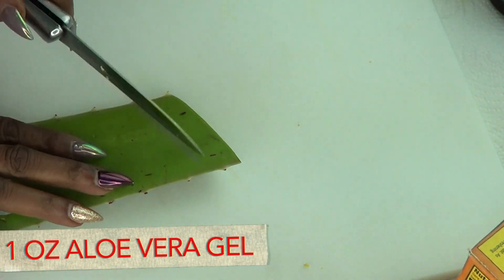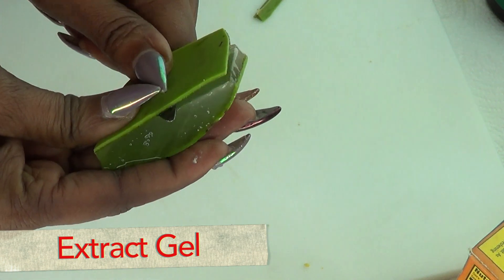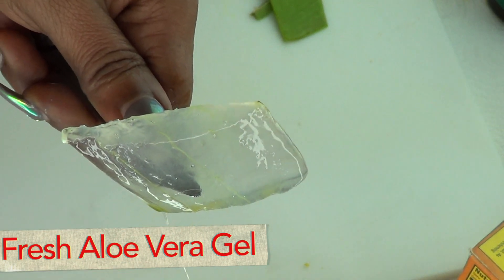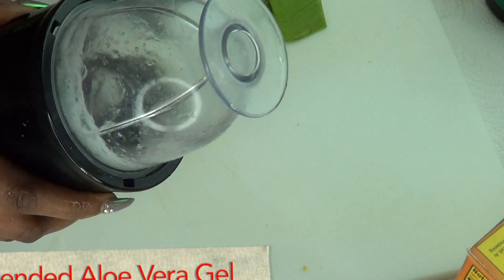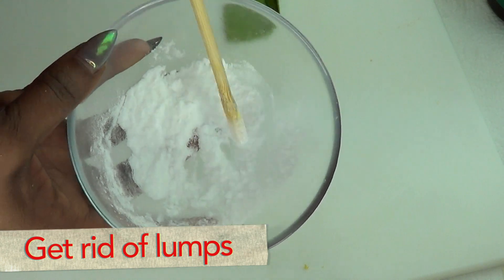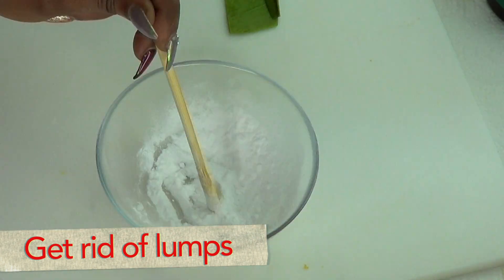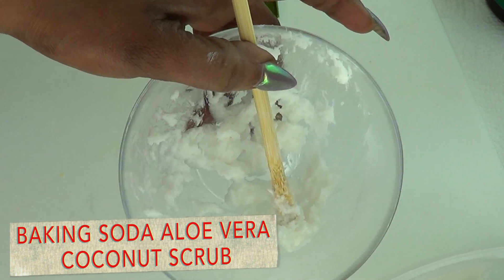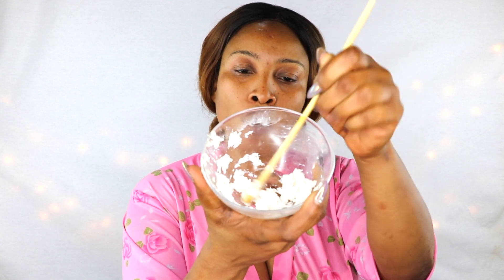JUST APPLY 2X PER WEEK FOR BRIGHT CLEAR GLOWING SKIN |ALESMAXii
JUST APPLY 2X PER WEEK FOR BRIGHT CLEAR GLOWING SKIN
In this video, I am sharing a homemade facial mask.

RECOMMENDED PRODUCTS FOR GLOWING SKIN